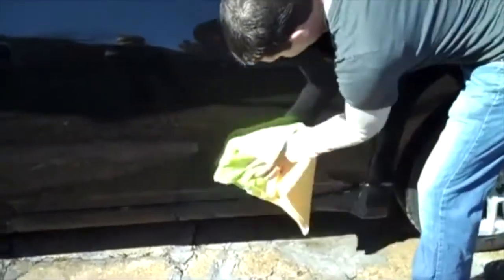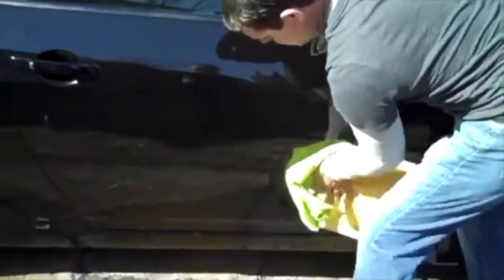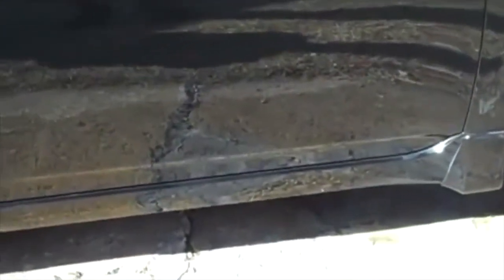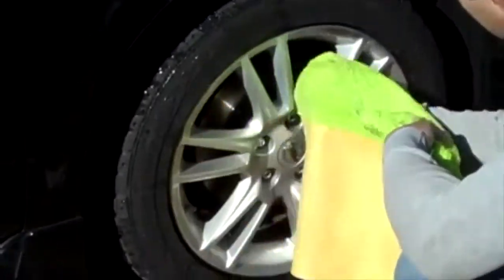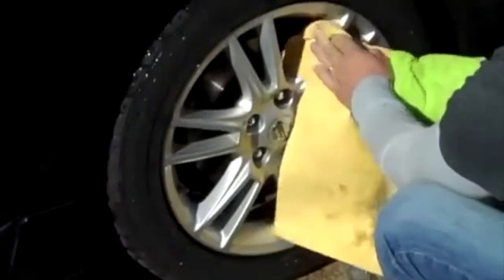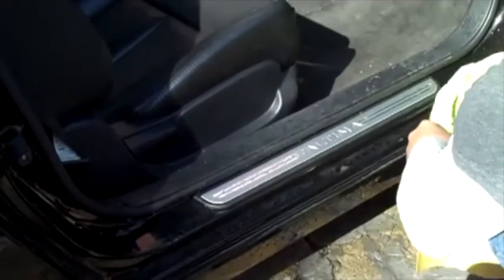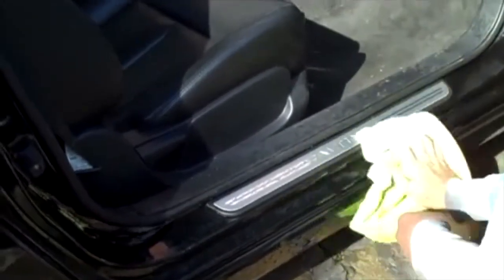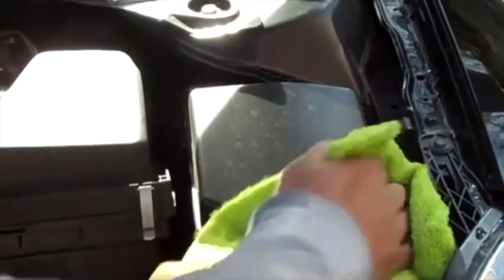Shamerrific - Wash and Dry Your Vehicle in One Easy Step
Washing and detailing your vehicle has never been easier with this all-in-one detailing product. Quickly and easily cleans your entire vehicle without soap or chemicals.